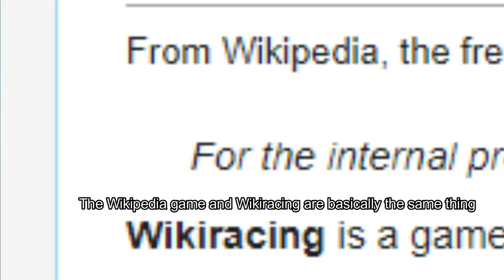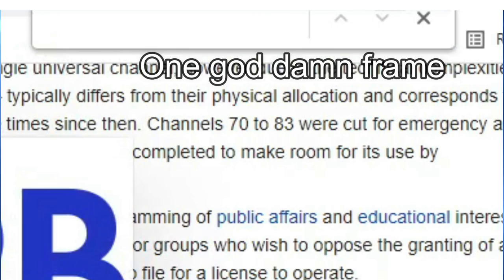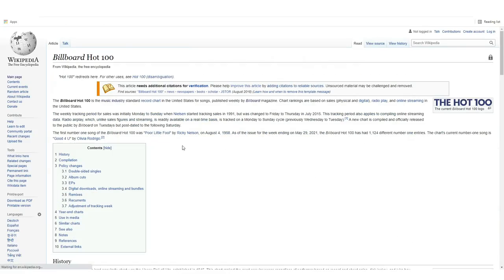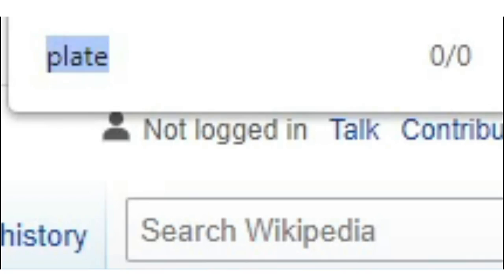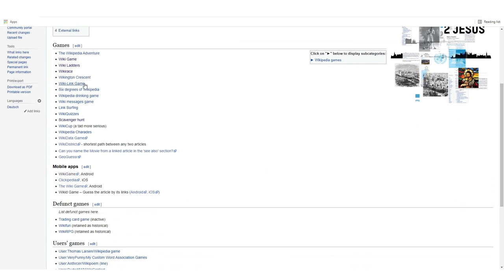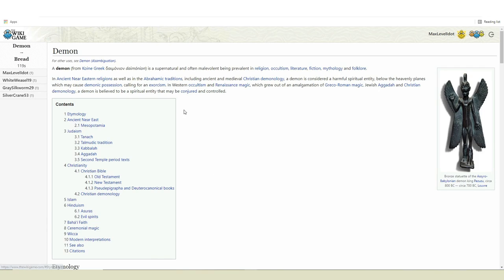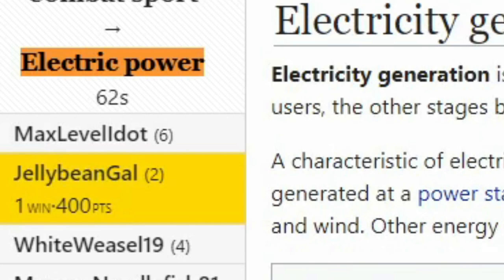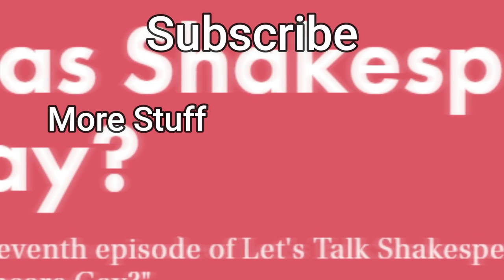The Greatest Way to Use Wikipedia: The Wikipedia Game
I have no idea how you can turn an online encyclopedia into a game, but you can. Also I hope you know that the "Epic Gamer Music" is just loud typing, car sounds, and a random song.